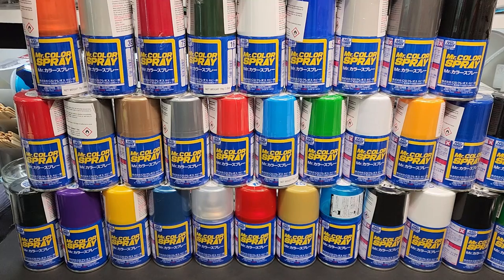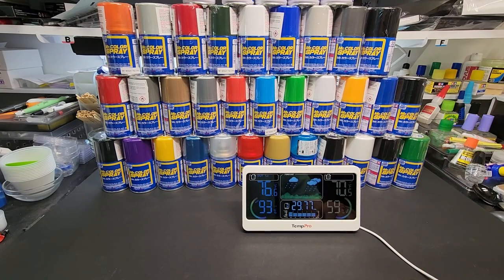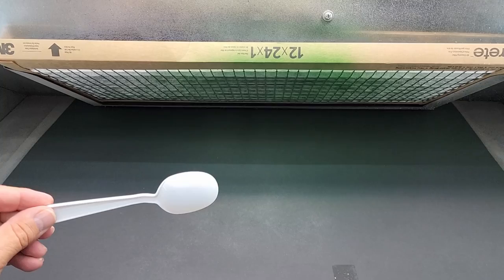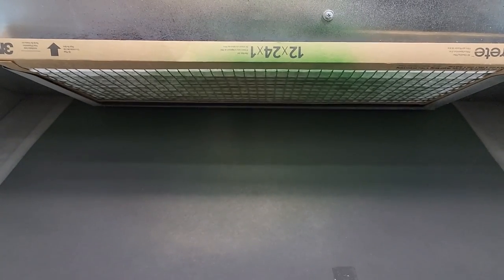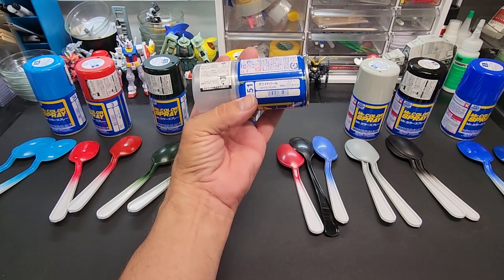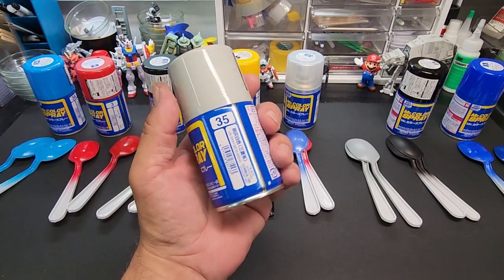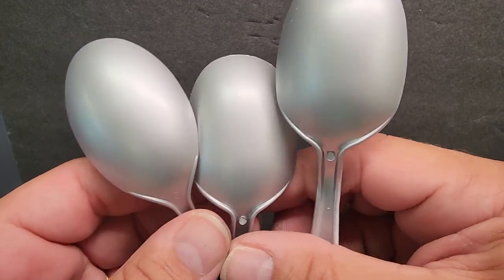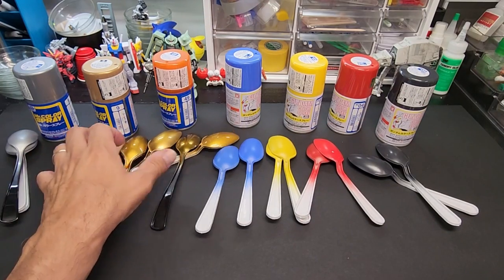Testing Mr. Color Spray Can Paints